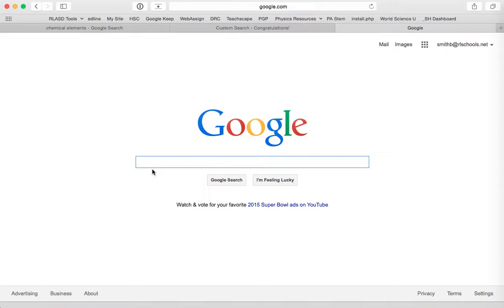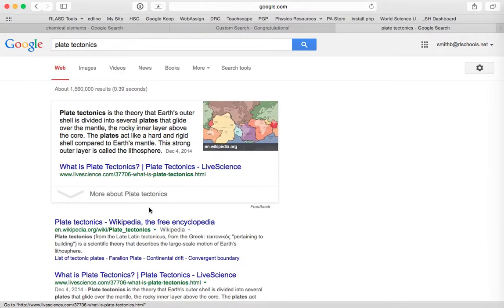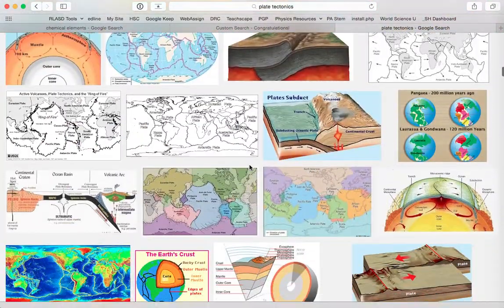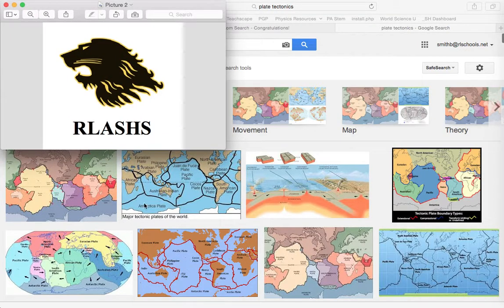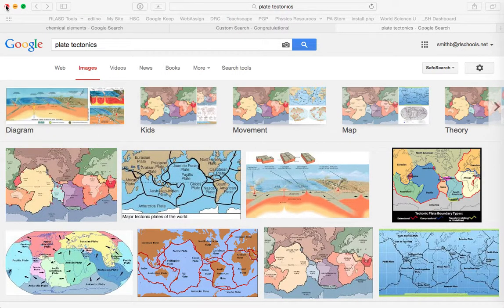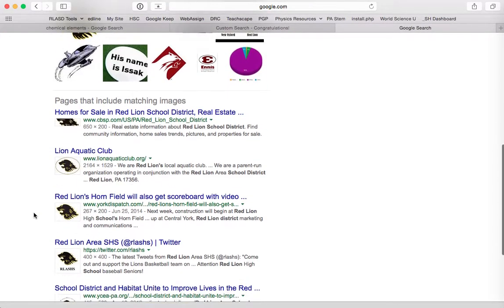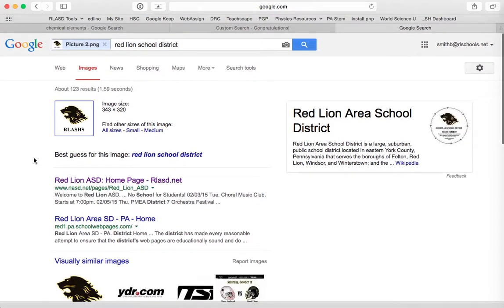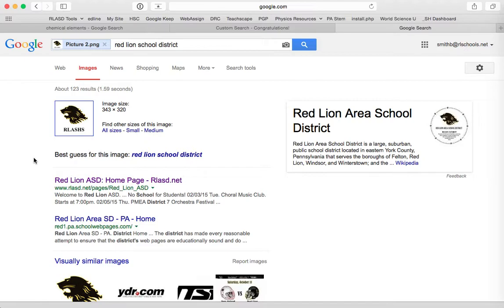Image Search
Want to see where an image came from?  Use Google